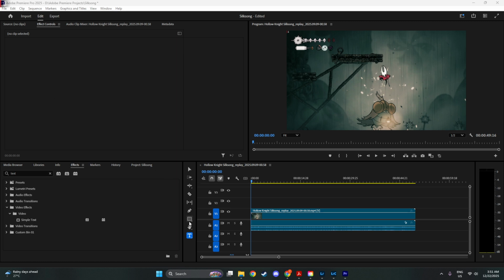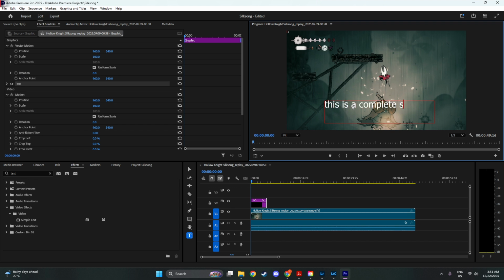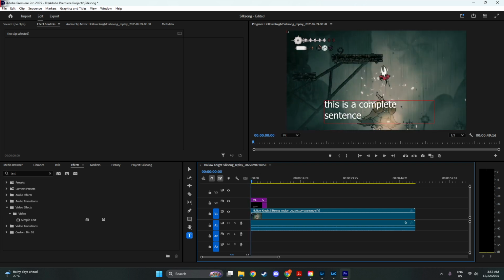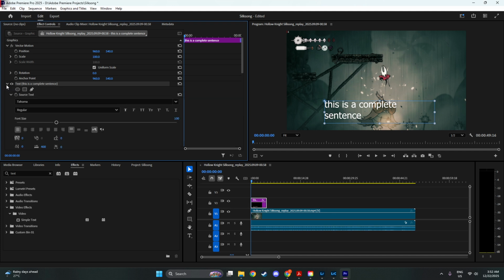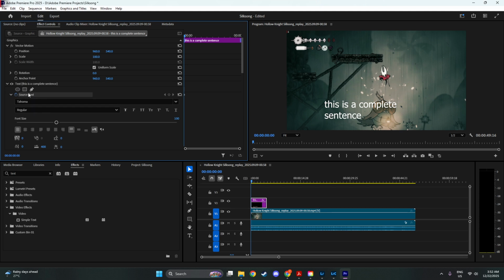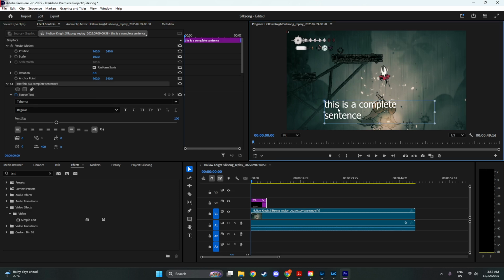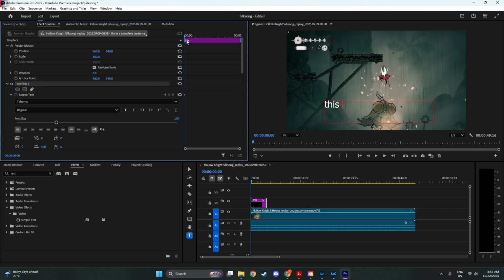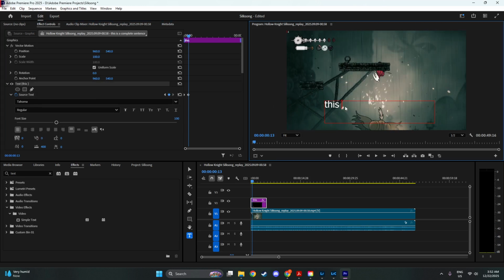How to Make Text Appear One Word at a Time in Premiere Pro [2026 Full Guide]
How to Make Text Appear One Word at a Time in Premiere Pro

In this video, we show you exactly how to Make Text Appear One Word at a Time in Premiere Pro to create dynamic, high-impact captions and titles for your video projects. We examine the core concepts of temporal typography and the implementation of keyframe automation to ensure your text delivery perfectly matches the pacing of your audio or narrative.

Mastering this specific tool improves workflow, organization, and project quality by allowing for precise control over viewer focus and information retention. We utilize the dashboard to manage text layers and navigate the effect parameters to synchronize the visibility of each word with the timeline. Utilizing professional motion graphics techniques is vital for modern editors, as it enhances storytelling, increases social media engagement through readable captions, and provides a polished, cinematic feel to any production.

Technical Specs: Software: Premiere Pro; Feature: Dashboard.

how to make text appear one word at a time in premiere pro, premiere pro one word at a time text, adobe premiere pro text animation tutorial, reveal text word by word premiere, kinetic typography premiere pro, Premiere Pro, Video Editing, Text Animation, Adobe Creative Cloud, Captions, Motion Graphics, Video Production, Premiere Pro Effects, Social Media Video, Editing Workflow